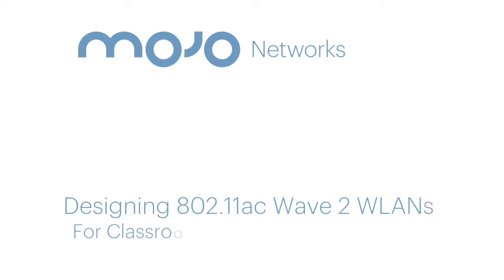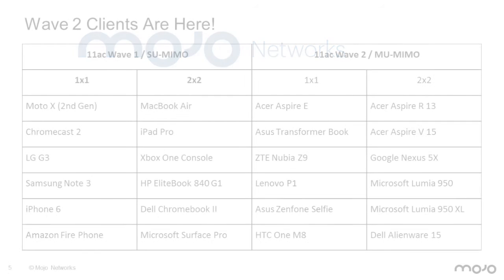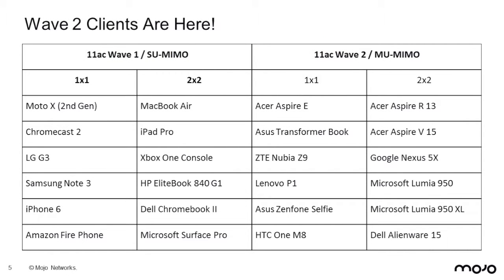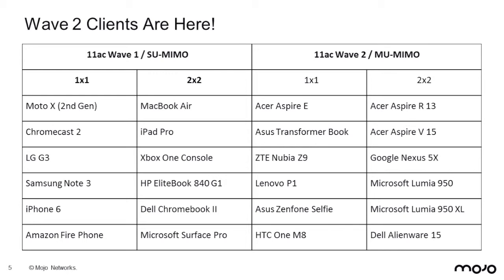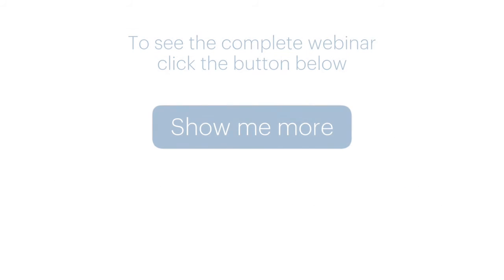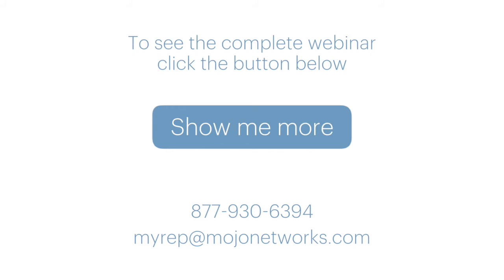Designing 802.11ac Wave 2 WLANs for Classrooms (Teaser)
Don't miss out on the next generation of WiFi! Follow us and stay up to date on the latest trends, topics and release.

About Mojo Networks, Inc.
Mojo Networks is redefining the modern WiFi platform. Imagine the scalability to set up millions of access points with a few clicks, all from your smartphone. Envision an Internet experience that engages users with your business to drive results. Stay secure on the same WiFi cloud powering Fortune 500s, Global 2000s and the highest levels of government. And enjoy the cost savings of a cloud-first solution without the pricey markup of proprietary hardware. Welcome to the era of prolific connectivity. Founded in 2003, Mojo Networks (formerly known as AirTight Networks), serves customers in the Fortune 500, Global 2000 and large carriers around the world.